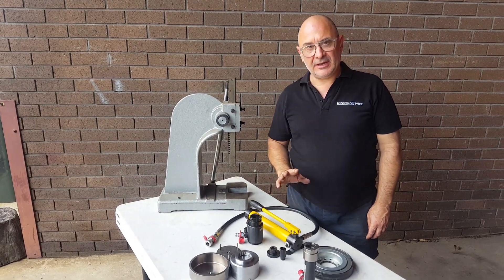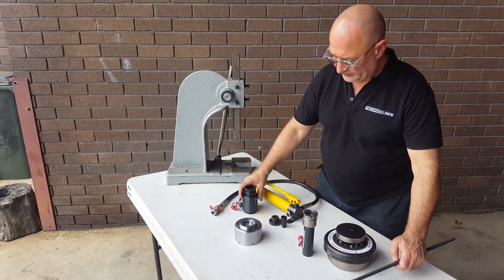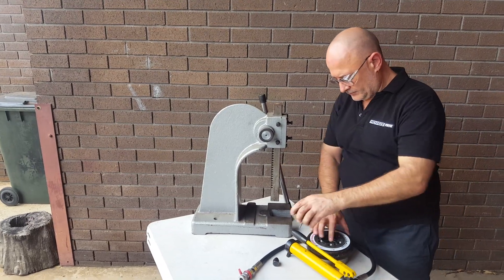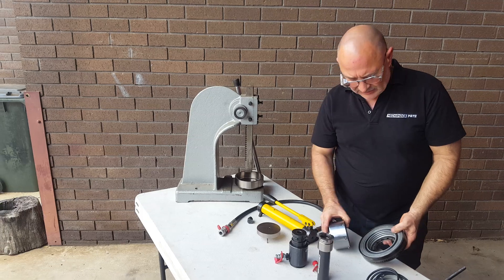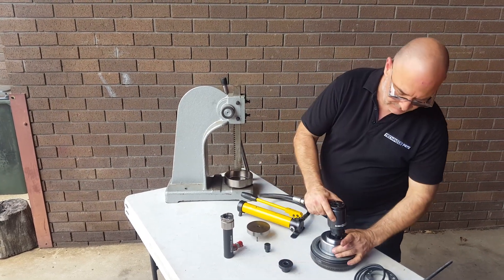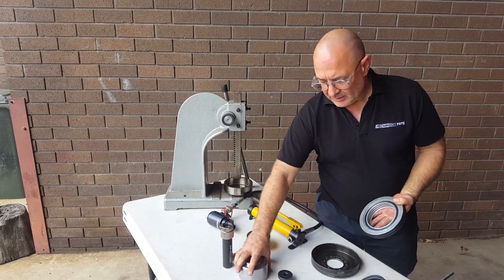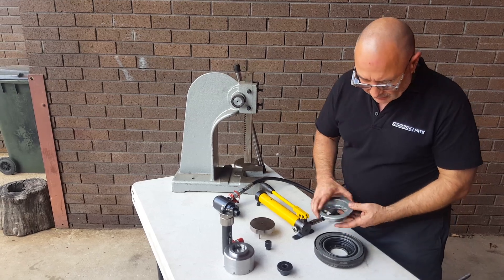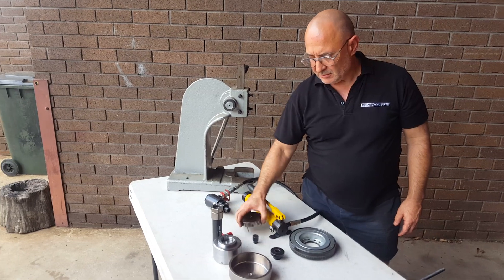How to rebuild an ATI Super Damper using the Mechanics Mate Rebuild Attachment Kit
Step by step on how to rebuild an ATI Super Damper.

If you are in Australia and need your ATI Damper rebuilt, we can do this for you.